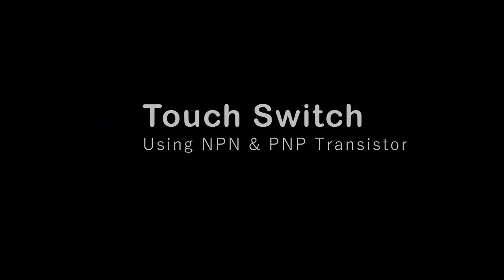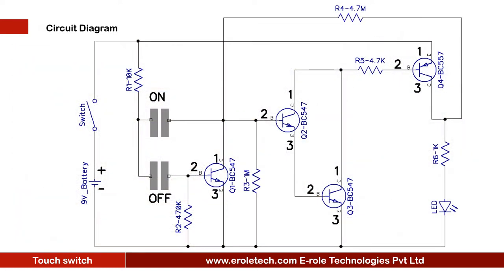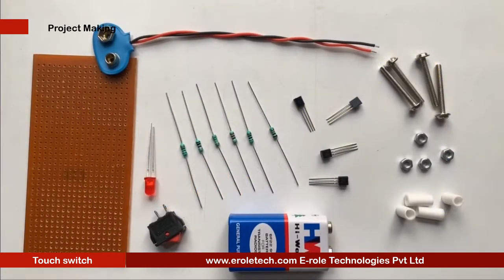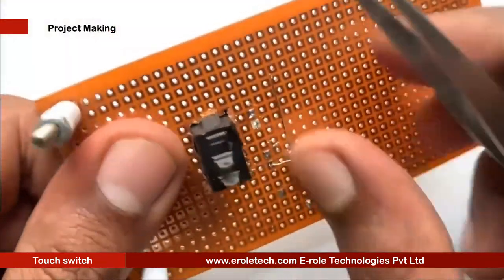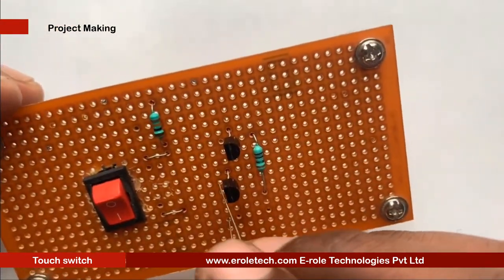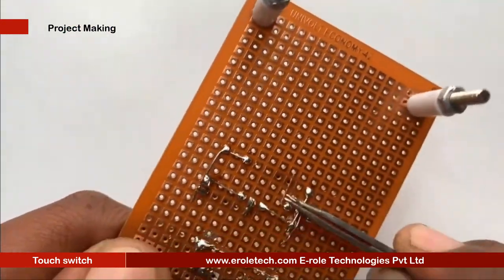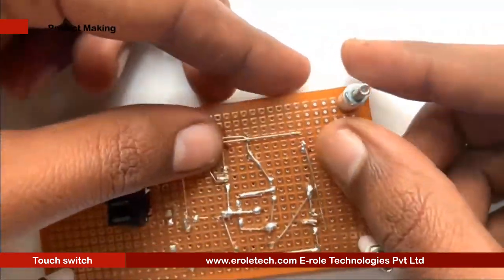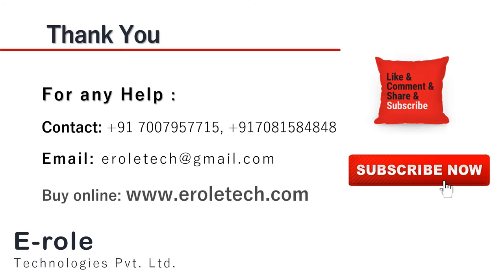Touch Switch Using NPN Transistor BC547 Full Making Project-28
Introduction:
Touch switch.
This circuit turns on LED with the touch of your finger.
Many a times we need certain actions to be done with a touch instead of pressing a button.
This simple circuit does that using minimal components.
this circuit can be coupled with a relay to control electronic appliances with a touch.
in the video we will see the step by step instructions, on how to build a touch switch.

3 NPN, transistor, BC 5 4 7.
1 PNP, transistor, BC 5 5 7.
1 kilo ohm resistor.
1 4.7 kilo ohm resistor.
1 10 kilo ohm resistor.
1 470 kilo ohm resistor.
1 Mega ohm resistor.
1 4.7 Mega ohm resistor.
1 red LED.
Copper wire, or tin wire, for making touch pad.
9 volt battery.
1 zero PCB.
4 screw with nuts.